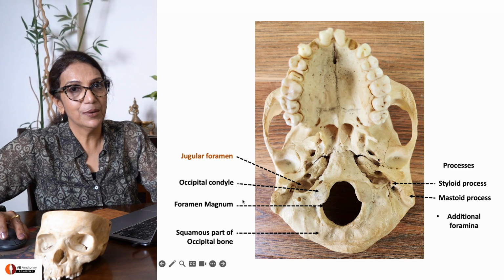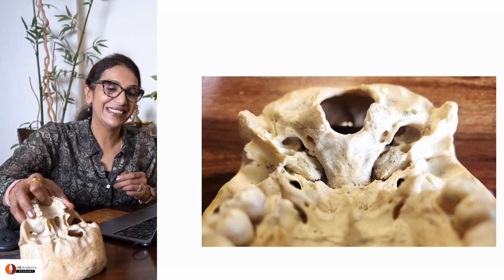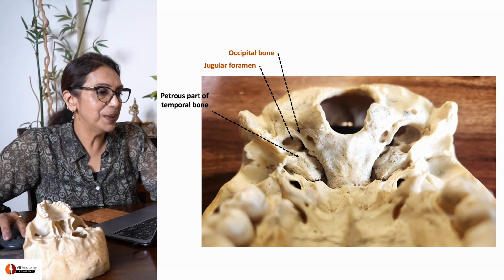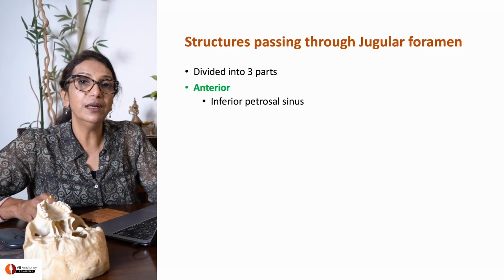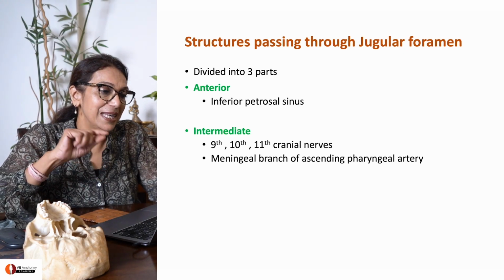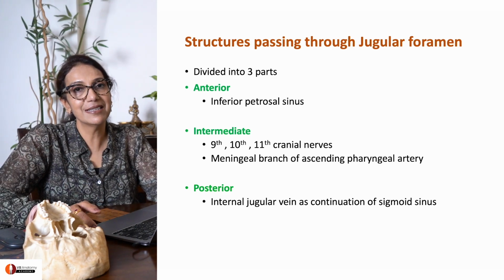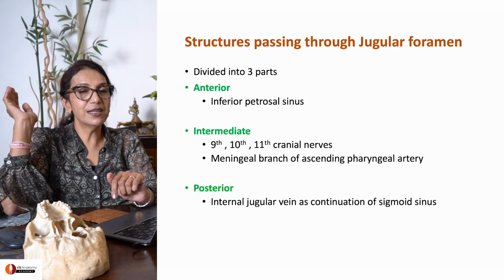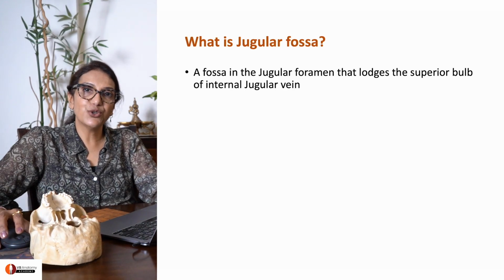Can You Answer Jugular Foramen? 😨 | MBBS, Norma Basalis Osteology Viva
🧠 Jugular foramen is one of the most commonly asked viva questions in Head & Neck Osteology and Gross Anatomy!

In this short and highly visual VB Anatomy lecture, Dr. Vaishaly Bharambe explains the anatomy of the jugular foramen in a simple, diagram-based and clinically relevant manner.

📍 The lecture begins by helping the viewer identify the exact location of the jugular foramen on the skull using:
✔️ Real skull photographs
✔️ Zoomed-in images
✔️ Demonstration of surrounding structures and bones

The video then explains:
✅ Formation of jugular foramen
✅ Bones contributing to its formation
✅ Structures surrounding the jugular foramen
✅ Division into anterior, intermediate and posterior parts

📚 Structures passing through the jugular foramen explained clearly:
🔹 Inferior petrosal sinus
🔹 Glossopharyngeal nerve (CN IX)
🔹 Vagus nerve (CN X)
🔹 Accessory nerve (CN XI)
🔹 Meningeal branch of ascending pharyngeal artery
🔹 Internal jugular vein as continuation of sigmoid sinus

✨ The lecture concludes with:
✔️ Rapid revision
✔️ Concept of jugular fossa
✔️ What actually occupies this region in the living body

🎯 Perfect for:
👨‍⚕️ MBBS students
🦷 Dental students
🌿 BAMS students
🏥 BHMS students
🦴 Physiotherapy students
📖 Osteology viva preparation

VB Anatomy videos are specially designed to help students UNDERSTAND anatomy visually instead of memorizing blindly.